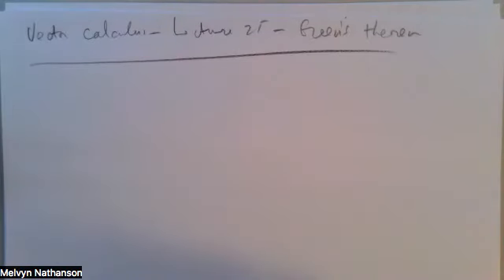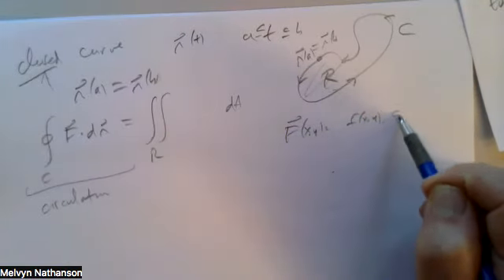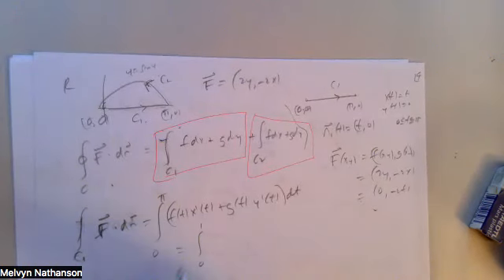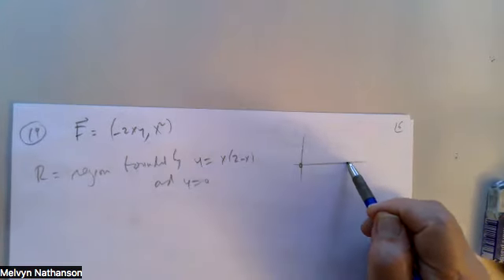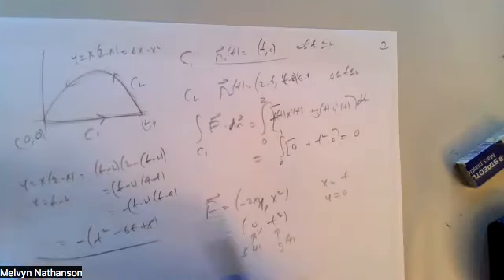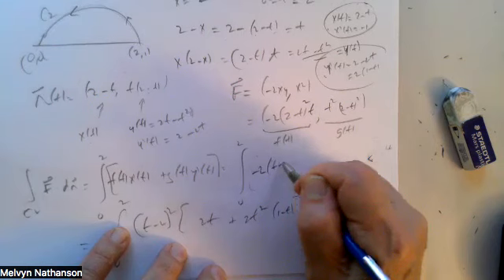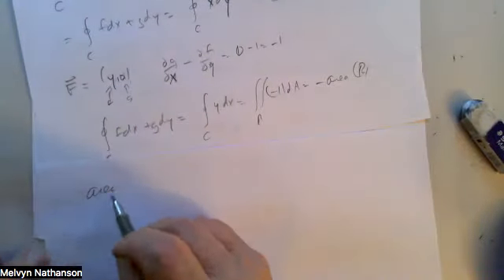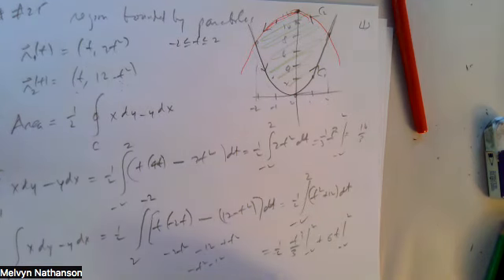Vector Calculus - Lecture 25